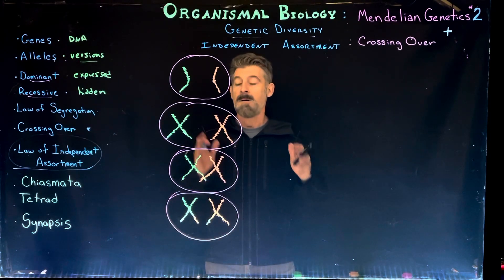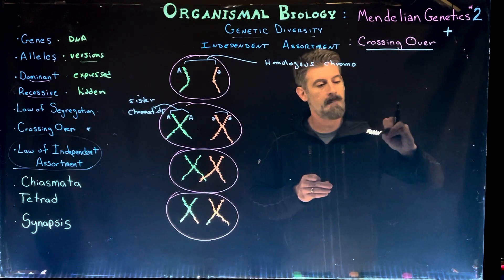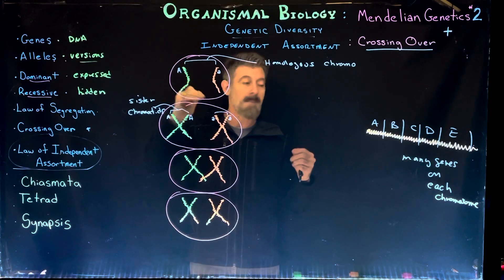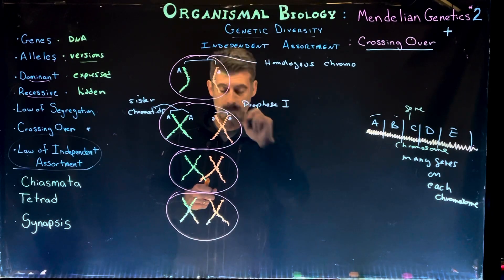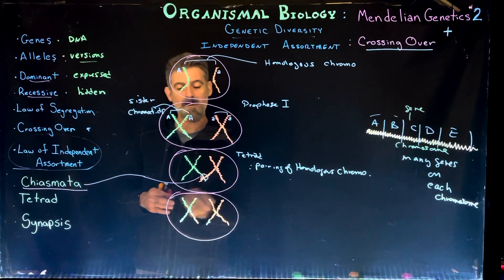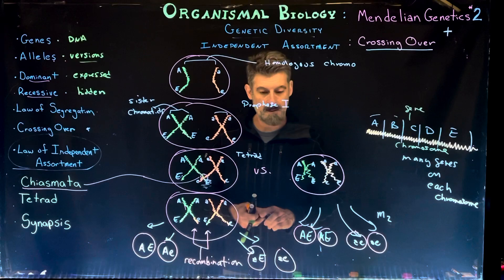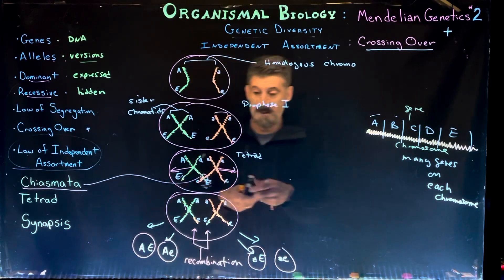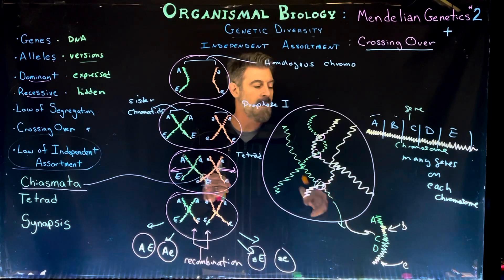Crossing Over in Meiosis: Independent Assortment expanded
Genes on different chromosomes assort into gametes independently, but so do those on the same chromosome. How? Segments of homologous chromosomes are swapped (recombination) during prophase 1. This results in an infinite number of possible genetic combinations for offspring.